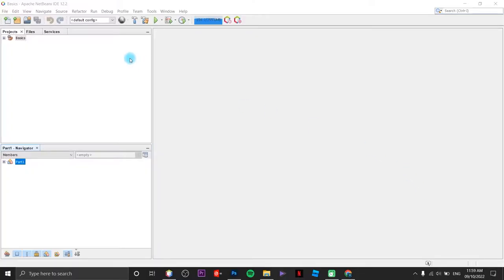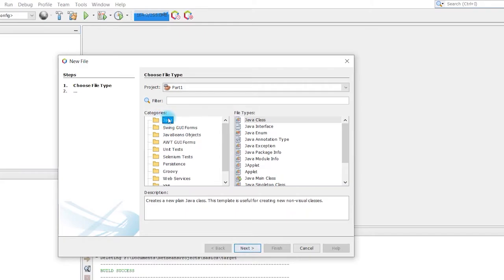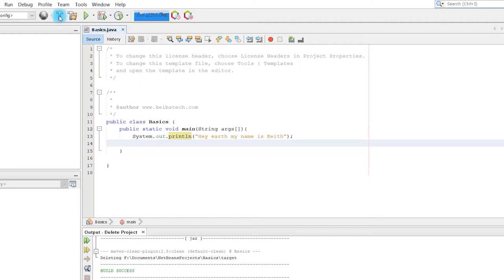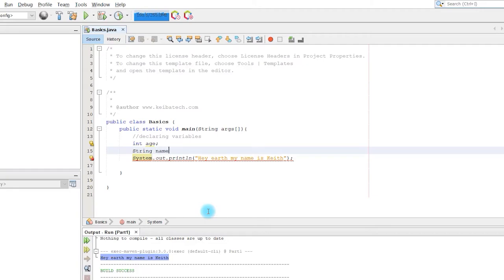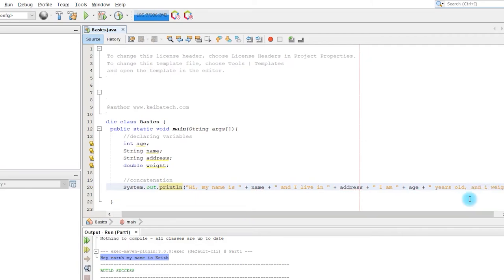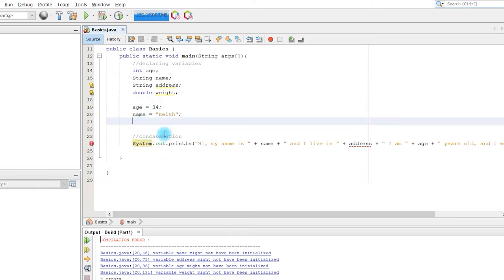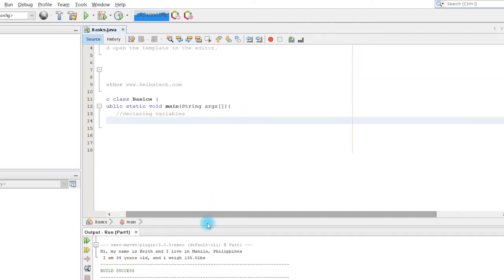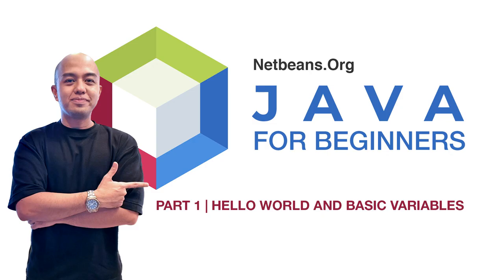Java for Beginners | Hello World and Basic Variables